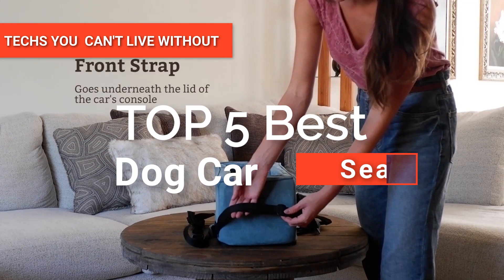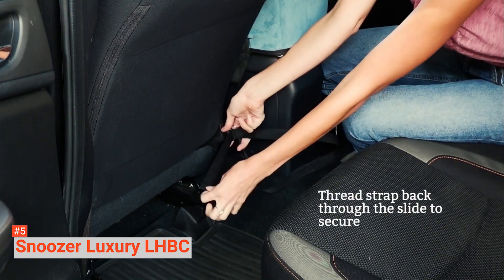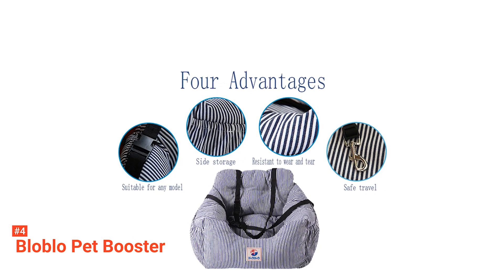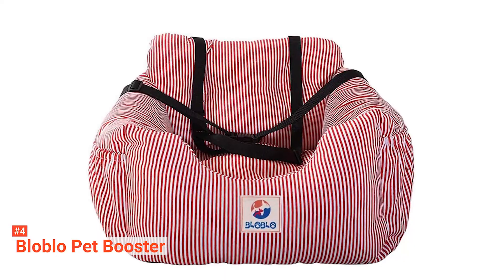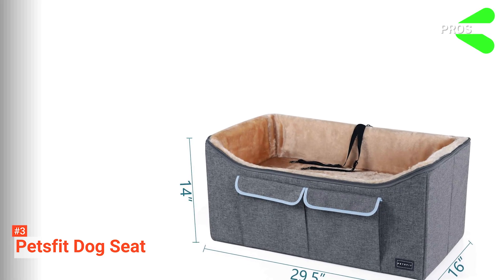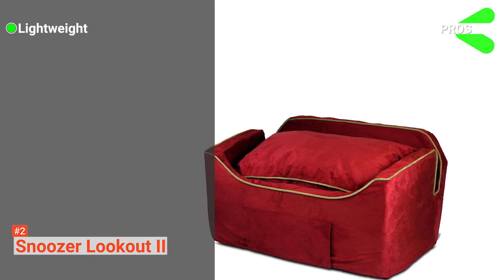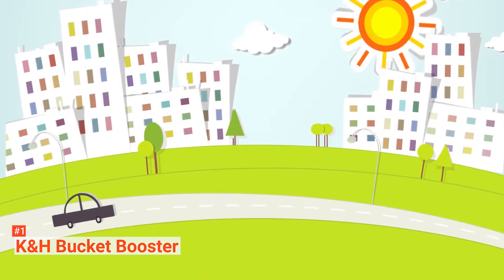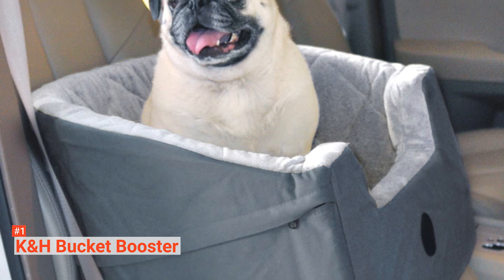✅ Best Dog Car Seat 2024 [ Buyer's Guide ]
Dog Car Seat: Hey guys, in this video, we’re going to review the pros and cons of the top 5 best Dog Car Seats for sale right now.
5️⃣ Snoozer Luxury LHBC: (Amazon)
4️⃣ Bloblo Pet Booster: (Amazon)
3️⃣ Petsfit Dog Seat: (Amazon)
2️⃣ Snoozer Lookout II: (Amazon)
1️⃣ K&H Bucket Booster: (Amazon)

Dogs are not just mere pets. They are also a part of your family, so you take them with us as much as possible. To make traveling much more convenient for both of you and your pet, invest in a good dog car seat.
In today’s video, we are going to look at the top five best Dog Car Seats available on the market today. We have made this list based on our own opinion, research, and customer reviews. We have considered their quality, features, and values when narrowing down the best choices possible. If you want more information and updated pricing on the products mentioned, be sure to check the links above.

(paid links)
00:00 Intro:  Dog Car Seats
00:36 5️⃣ Snoozer Luxury LHBC
02:25 4️⃣ Bloblo Pet Booster
04:26 3️⃣ Petsfit Dog Seat
06:05 2️⃣ Snoozer Lookout II
08:05 1️⃣ K&H Bucket Booster